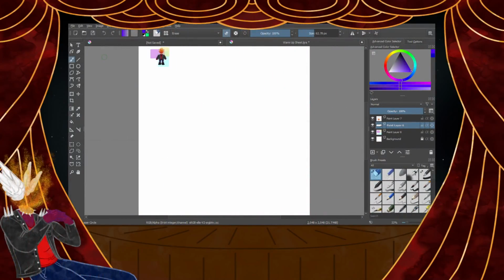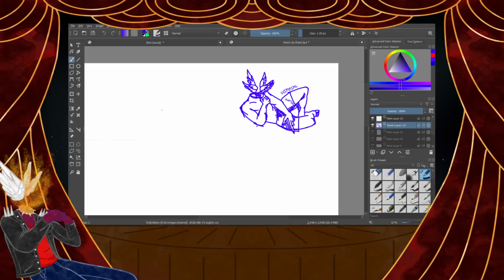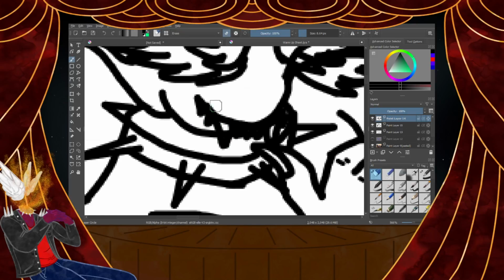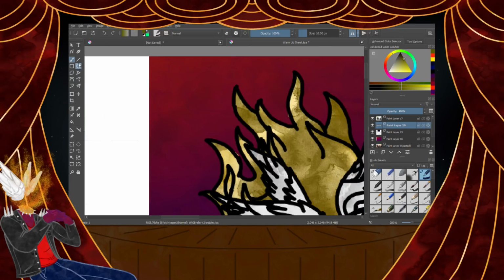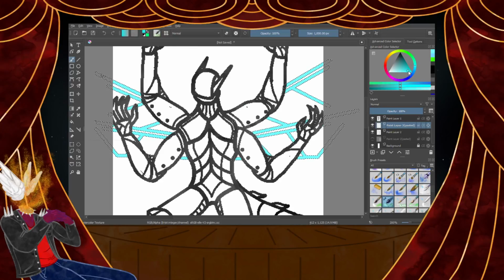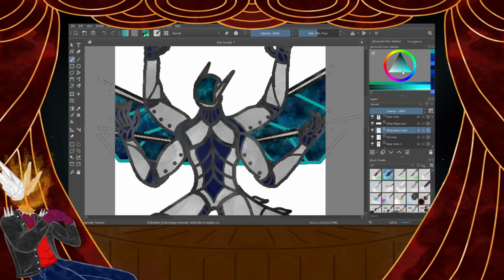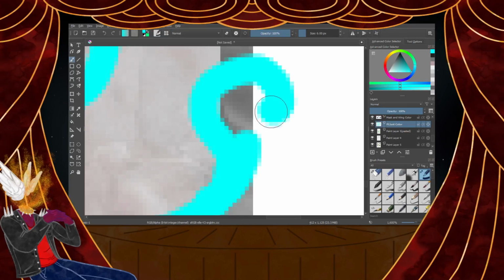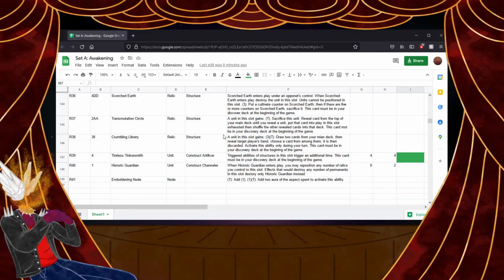Casual Art Stream 03/02/2022